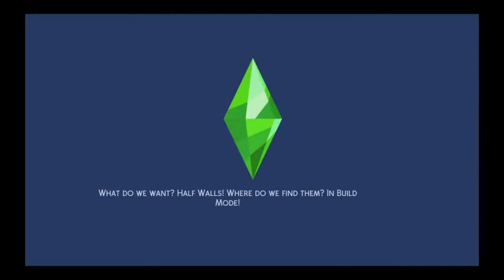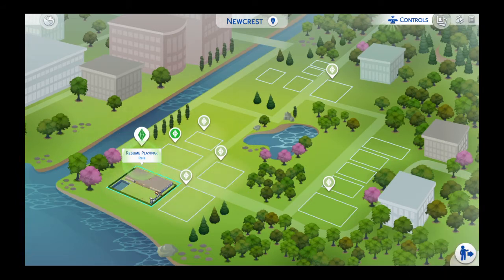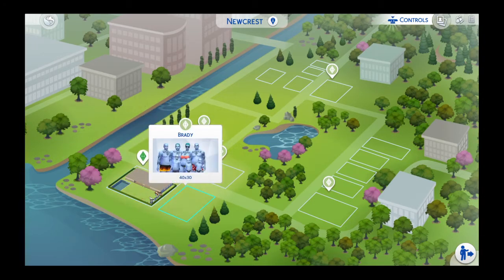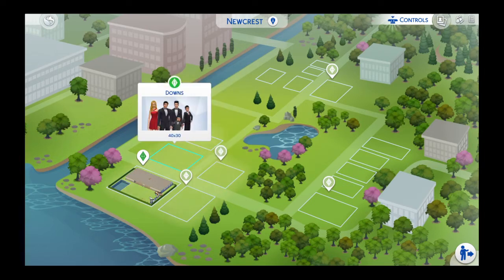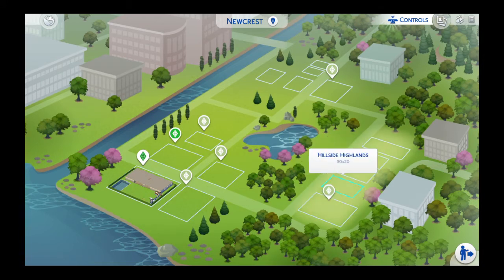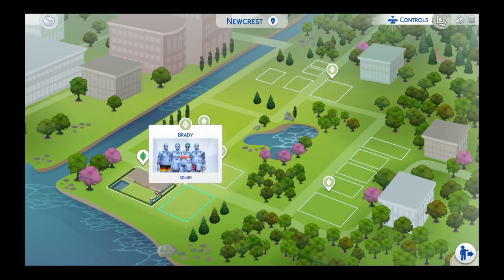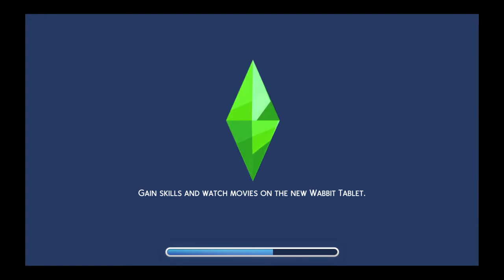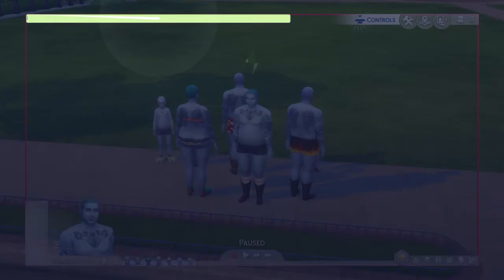Sims 4 money cheat ps4